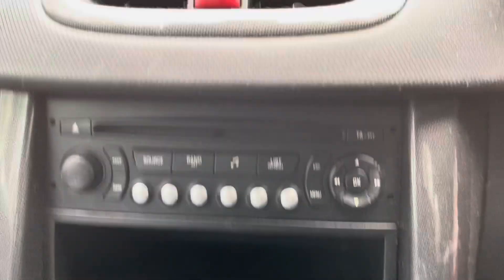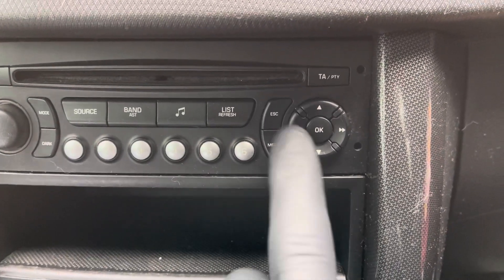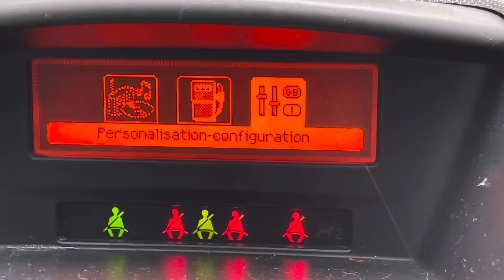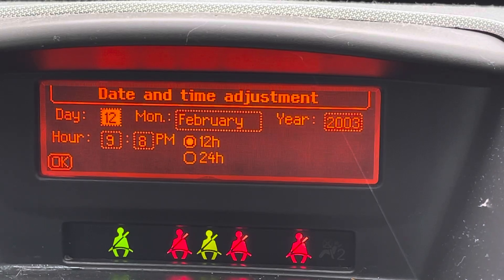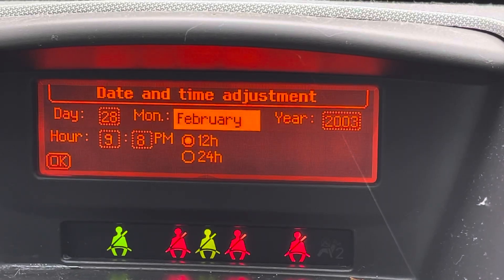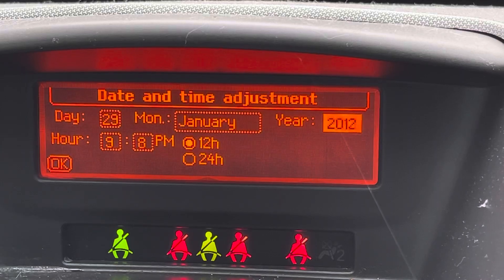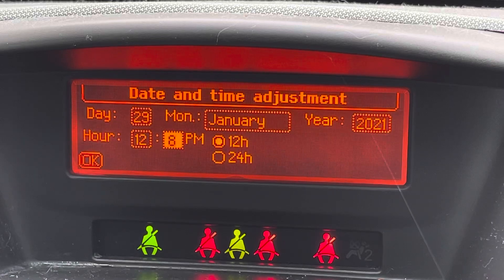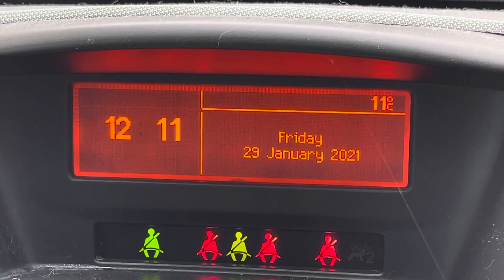Peugeot 207 Clock Setting Time and Date Set the Clock Change the Date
This is how to set the clock on a Peugeot 207 how to change the time and date, this should work on other models with this radio and dashboard set up and probably some Citroen models as well